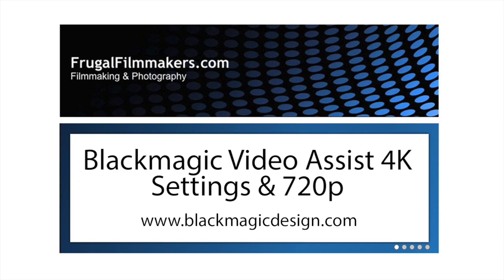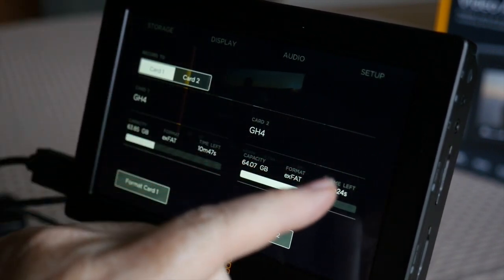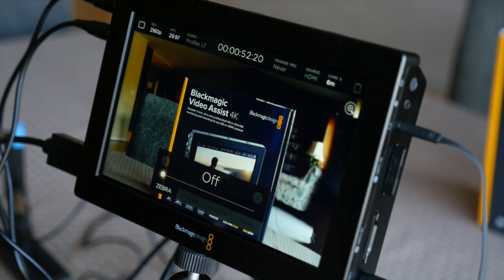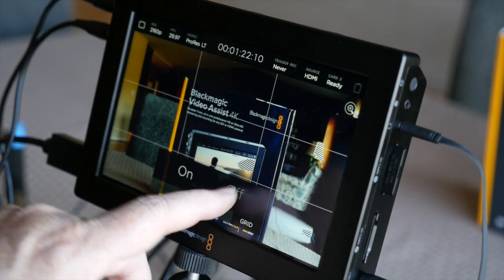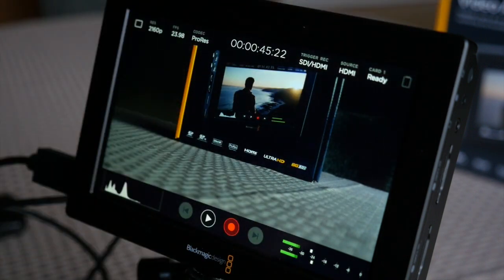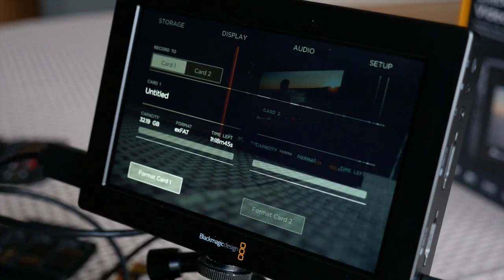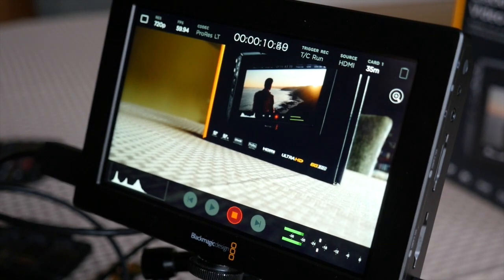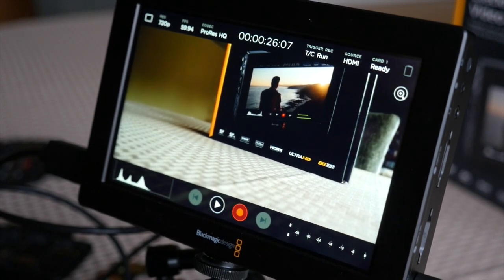Blackmagic Video Assist 4K Settings, Audio and 720p on the GH4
On this second review I show most of the settings including XLR audio. Then tests are done in the most space efficient mode, 720P PR Proxy. Over and hour on a 32Gig card. Always tune into to see the latest videos and reviews.

The Blackmagic Video Assist 4K can be ordered through Adorama at this

The XLR cables can be purchase at Amazon